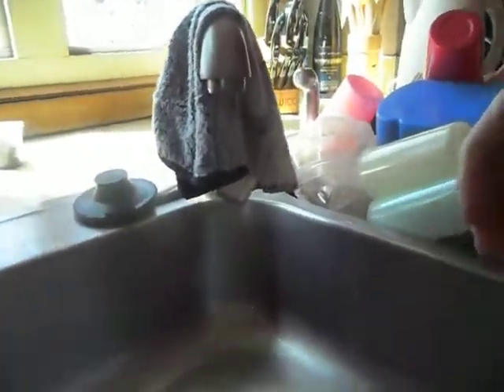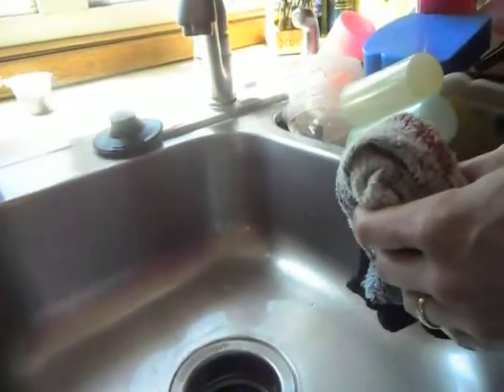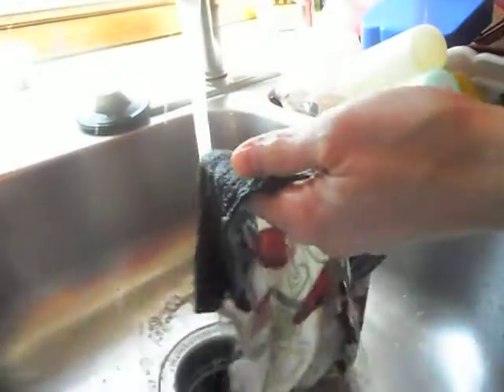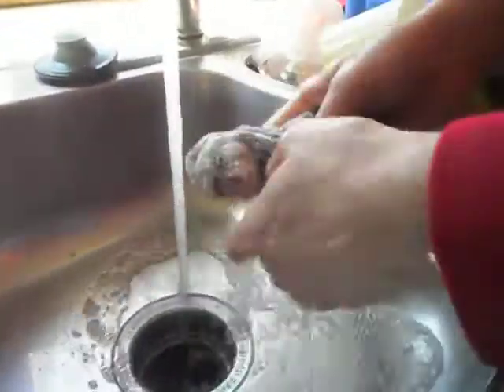So Saith Schniefen: Episode 13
The Proper Way to Wring Out a Dishcloth